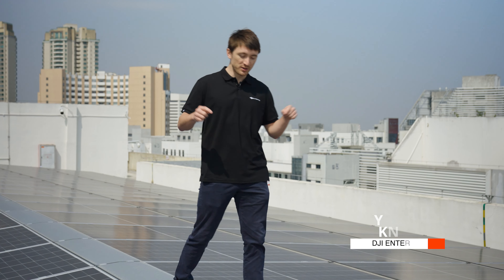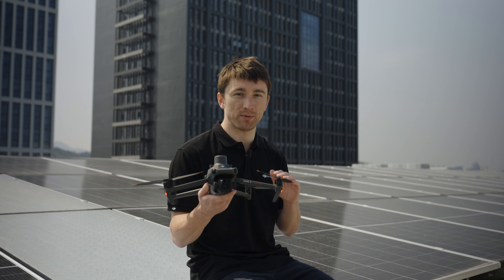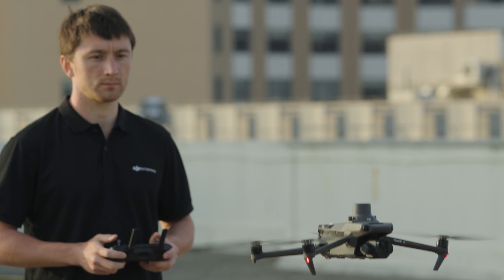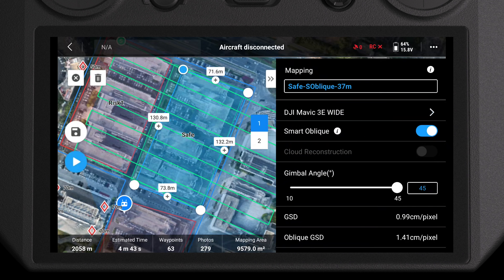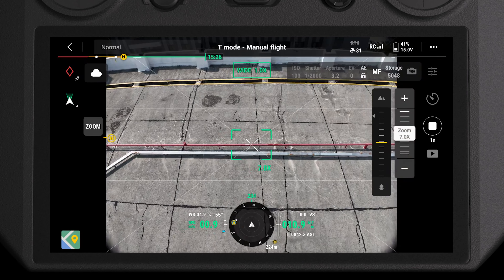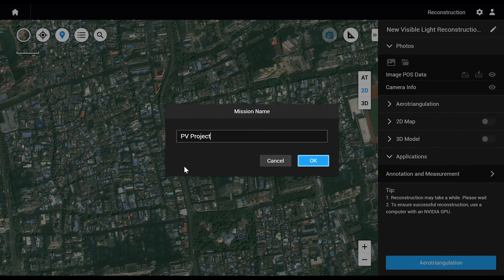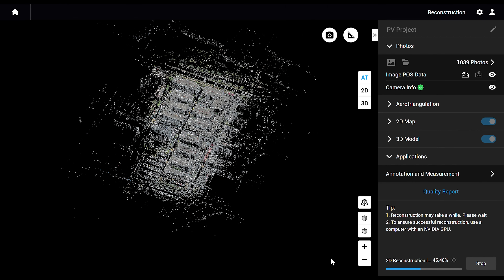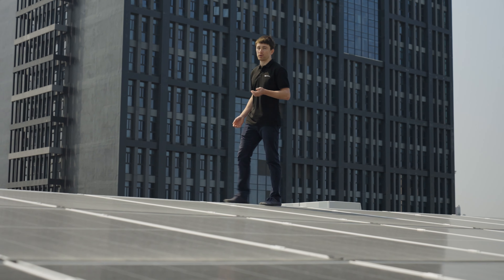How to Integrate DJI Drone Solutions into Solar Panel Installation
Welcome back to DJI Academy!

In the last few years, solar power has proven to be a clean and economical alternative to fossil fuels. Installing solar panels on buildings roofs starts with a survey, and the traditional precision surveying could take up to three months. That's why drone surveying becomes crucial.

By using a streamlined drone-based workflow, DJI Mavic 3E and DJI Terra save time in data collection and model reconstruction while achieving the level of detail customers need for their projects.

00:00-01:05 Project background
01:06-01:50 The customer's need
01:51-02:23 Choose a takeoff point
02:24-02:55 Identify risk zones
02:56-03:52 Mission planning
03:53-04:43 Execute the mission
04:44-05:04 Data backup
05:05-07:22 Data processing